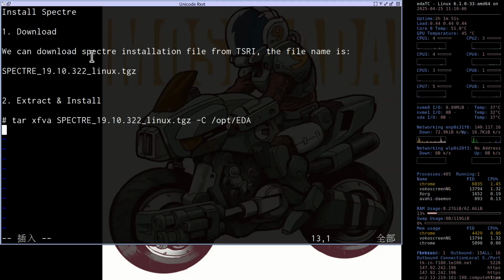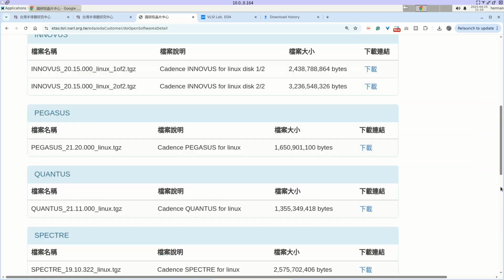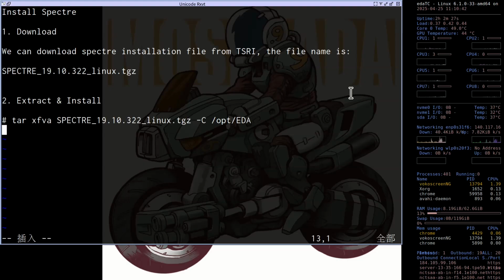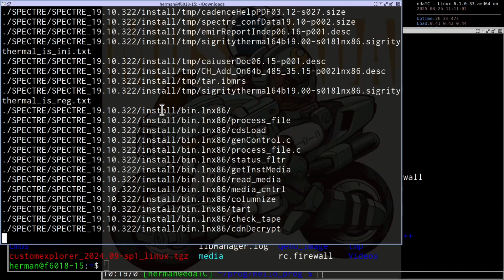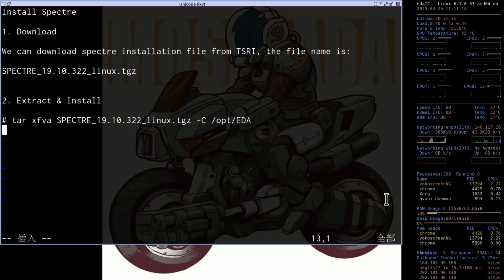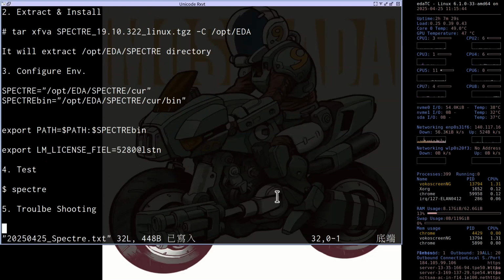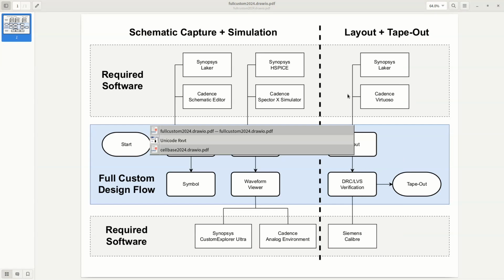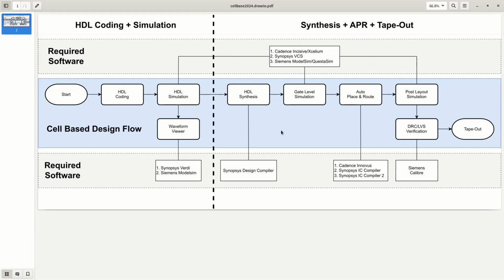Week10f - Cadence Spectre Installation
0:00:27 Download Spectre 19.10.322 from website
0:01:00 Extract with tar xfva spectre*.tar.gz -C /opt/EDA
0:01:34 Check Cadence guide for Spectre, license port 5280
0:01:57 Set export LM_LICENSE_FILE=5280@lstn or CDS_LICENSE_FILE
0:02:20 Verify Spectre after extraction
0:02:30 Edit /opt/EDA/bashrc_eda, source with source /opt/EDA/bashrc_eda
0:02:58 Fatal error without netlist, but Spectre executable
0:03:13 Run spectre -? to check version 19.1
0:03:46 Test Spectre, no troubleshooting needed
0:04:00 Download VCS and Xcelium for next week’s cell-based design flow